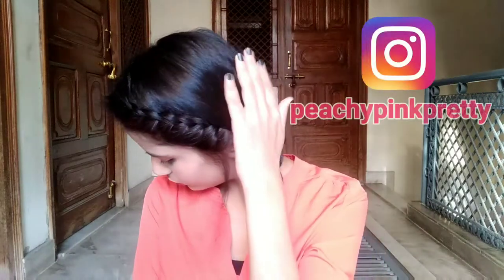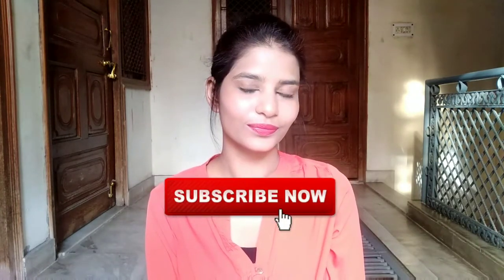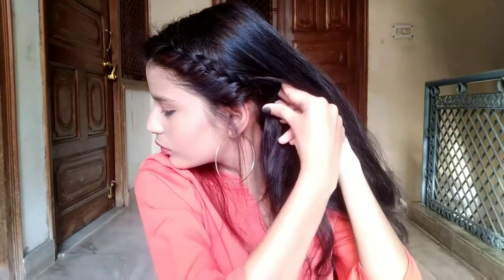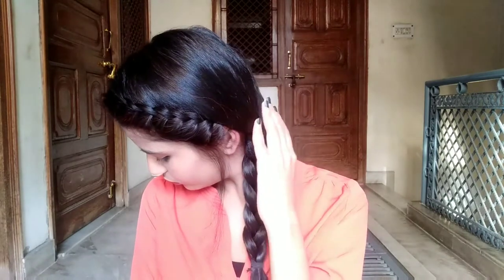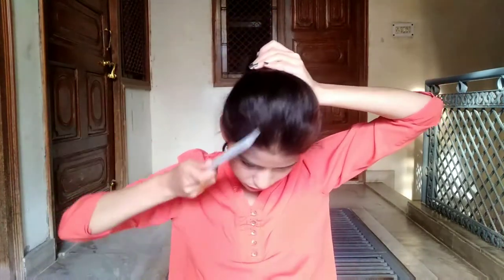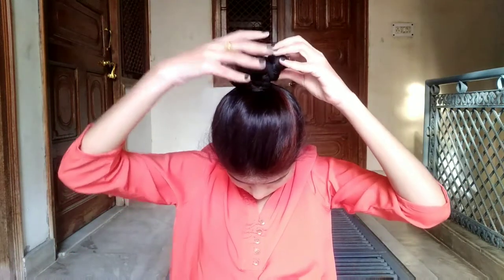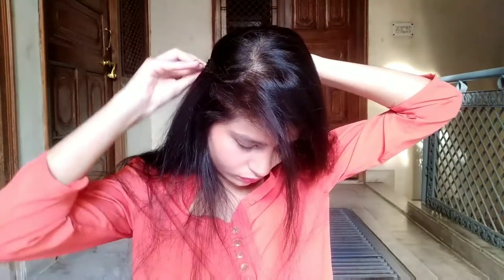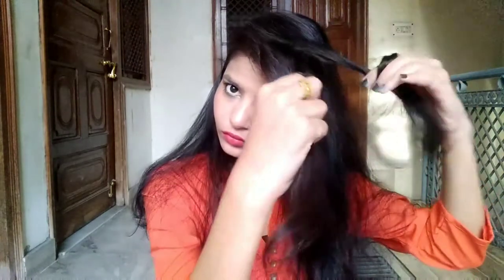3 EASY EVERYDAY HAIRSTYLES FOR WORK,OFFICE,COLLEGE | INDIAN HAIRSTYLES|NO HEAT,NO TEASING|EKTA NIGAM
Hi, Everyone!

Today, In this video I am going to show you 3 easy everyday hairstyles for work, office, and college. These are very easy to do.

I am grateful to my subscribers who are helping me to grow this family.

Big Love for you.

*Any suggestion will be appreciated.

*Be friends with me on:--stalk me please I am desperate:-)

enigam65

D-900 East Gokal Pur, DELHI-110094

If You Read This ,You are (AMAZING)